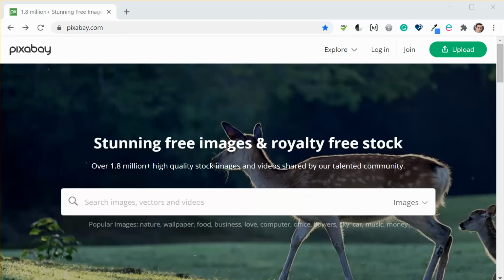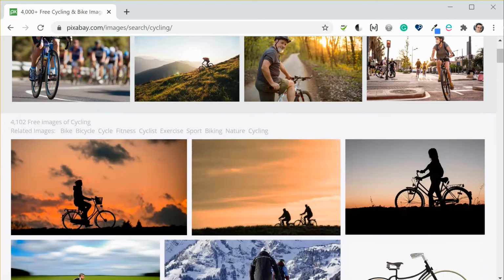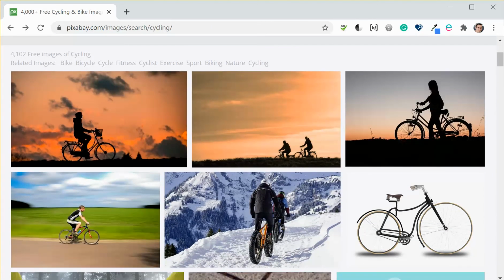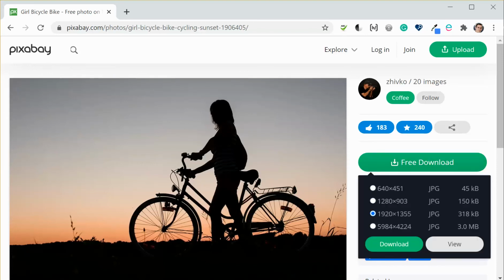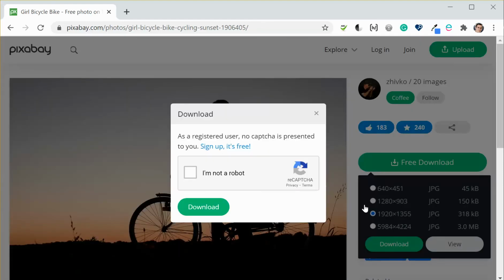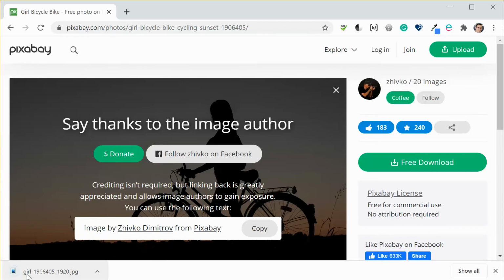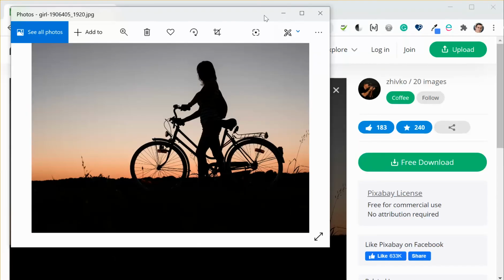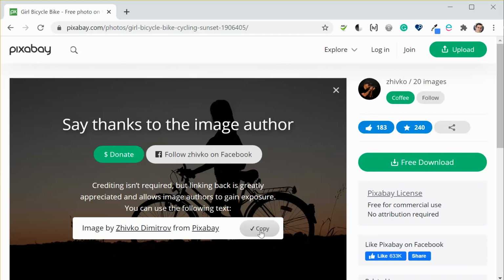Using Pixabay to find and use images